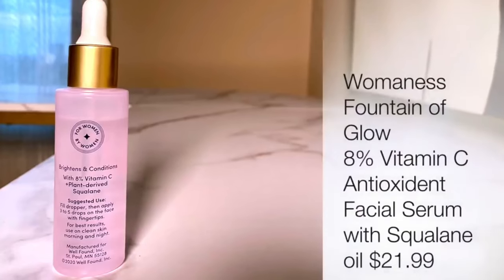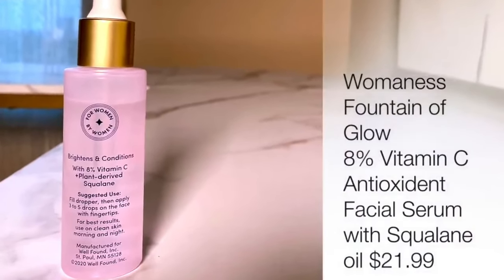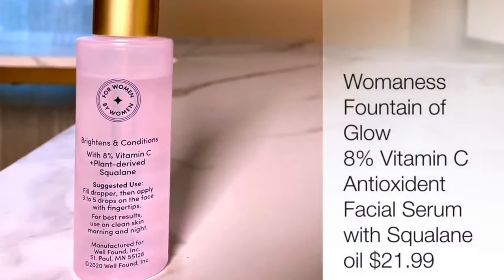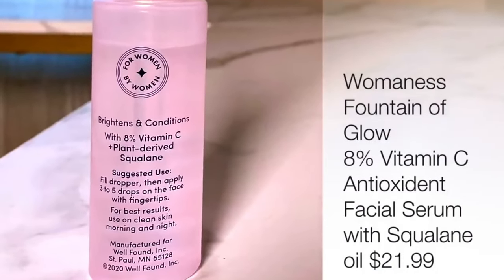Dominique Sachse reviews ✨Fountain of Glow✨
Give your skin the radiance it deserves using our ultra-hydrating, preservative-free facial serum. We created it with a breakthrough super-antioxidant formula of 8% vitamin C in a naturally derived squalane oil solution to beautifully brighten, hydrate, and condition—improving the appearance of the skin your changing hormones have dared to dull. Featuring a hint of soothing bergamot and palmarosa aroma, it’s a simple, luxe addition to your skincare routine.